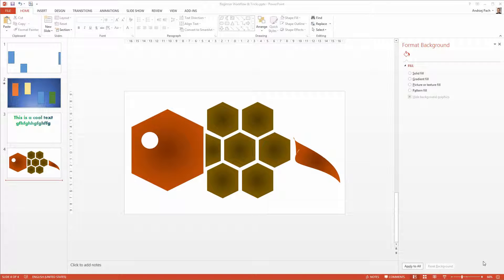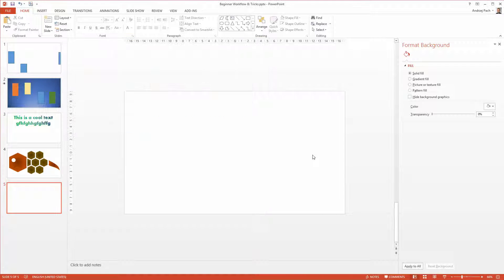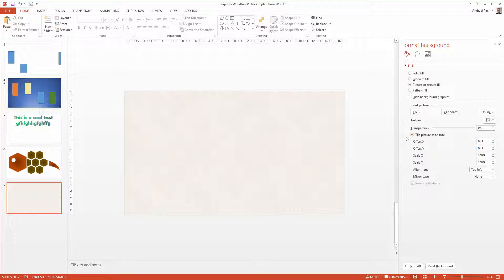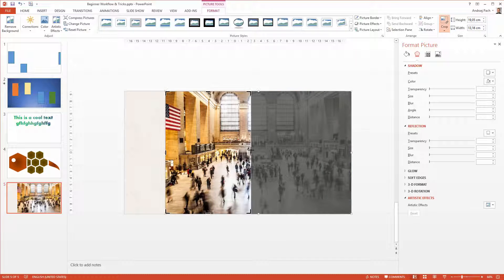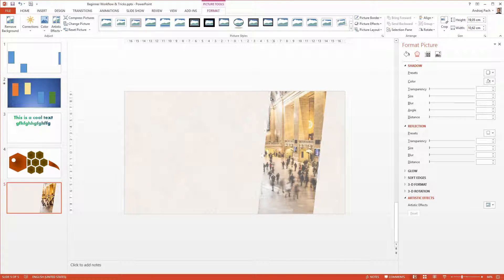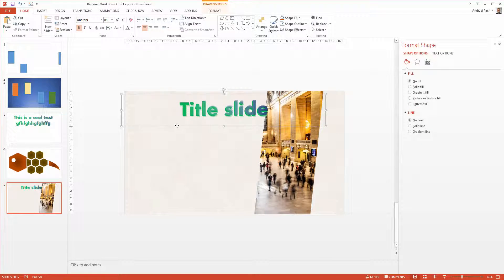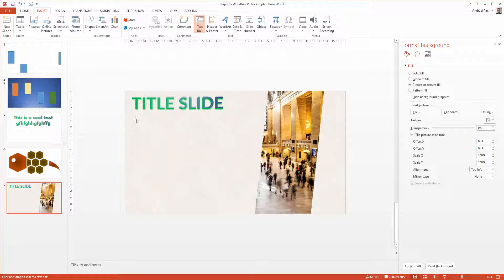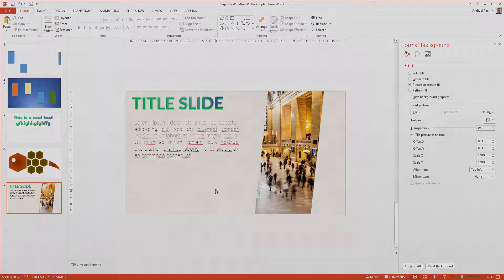#11 PowerPoint 2013 Crash Course - Let's do a nice slide (Part 1)